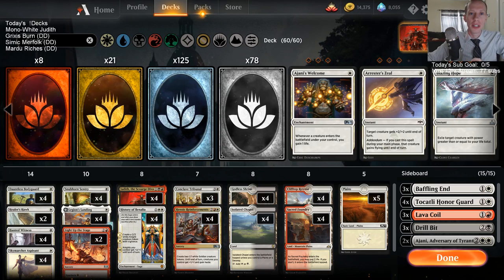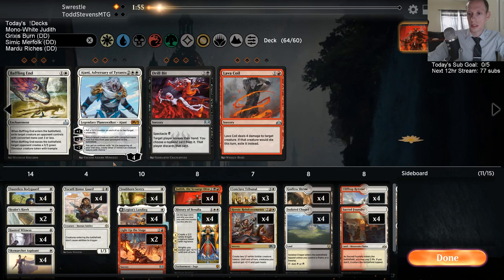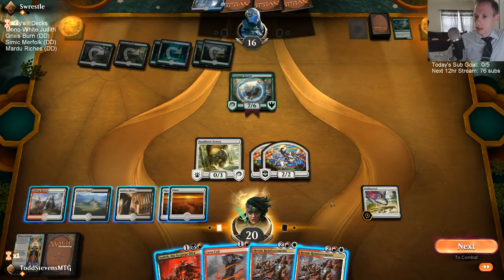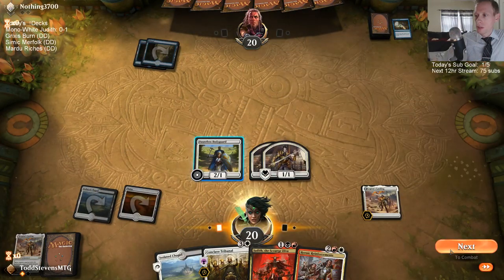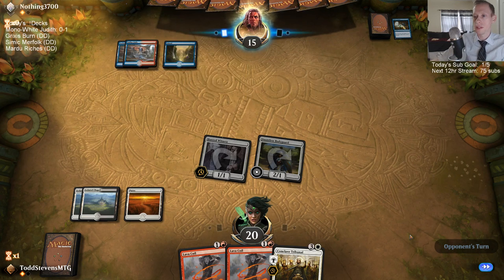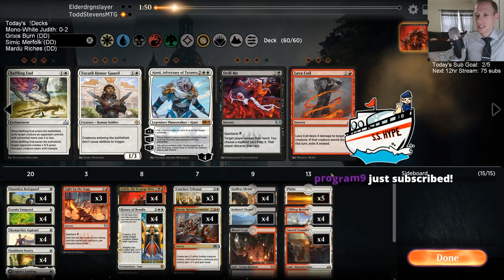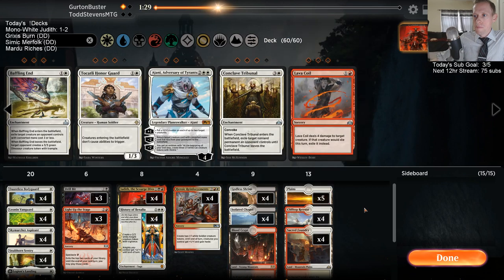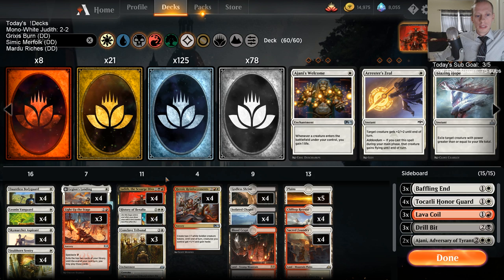Mono-White Judith! 2/6/19 Todd Stevens Stream Replay MTG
Ravnica Allegiance Standard Mono-White Judith Broadcasted Live on Twitch by Todd Stevens on 2/6/19